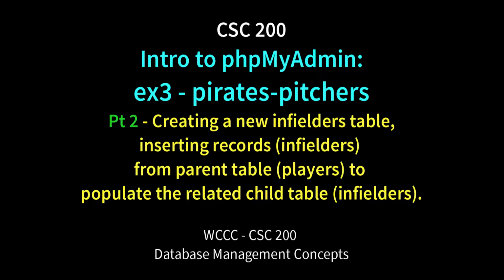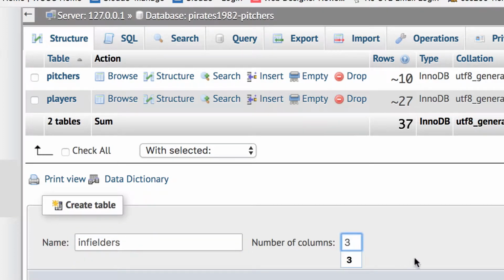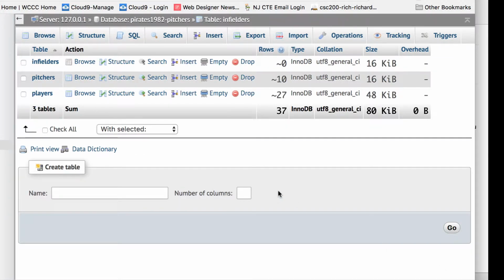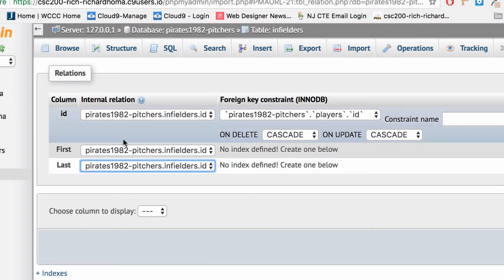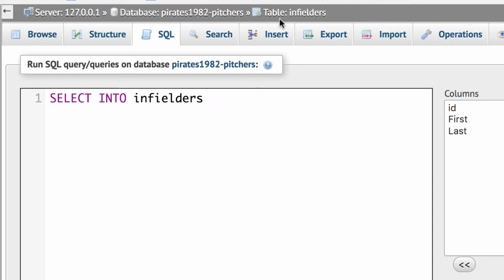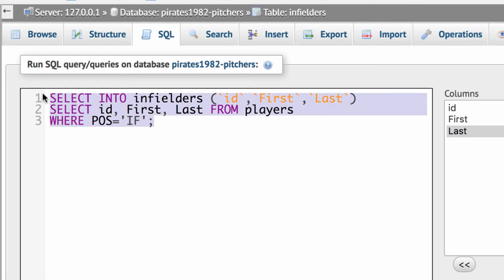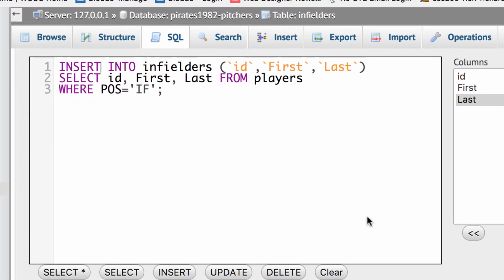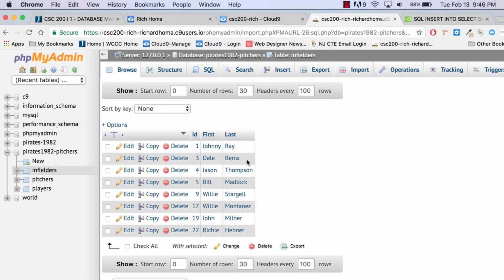csc200-ex3-pirates-pitchers-pt2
Pt 2 - Creating a new infielders table,
inserting records (infielders)
from parent table (players) to
populate the related child table (infielders).